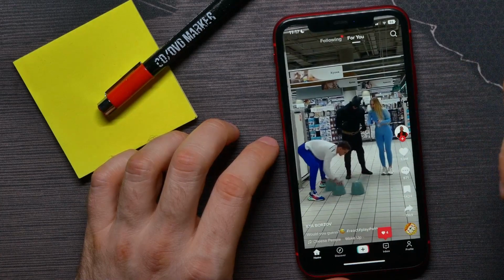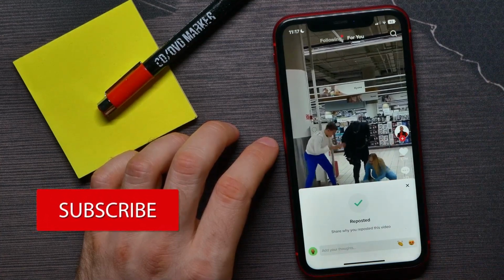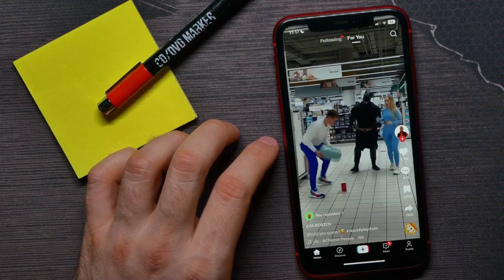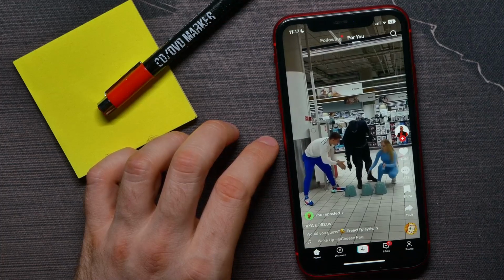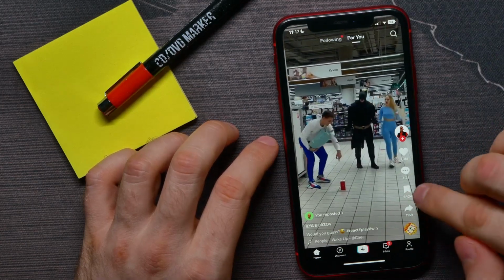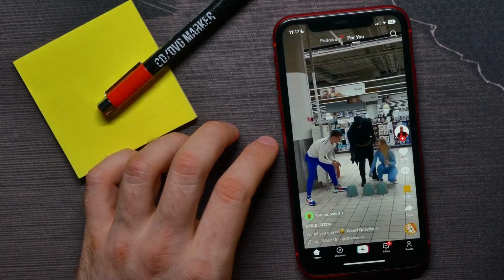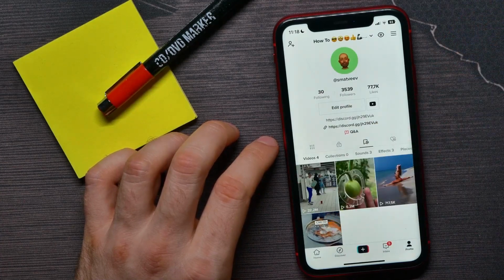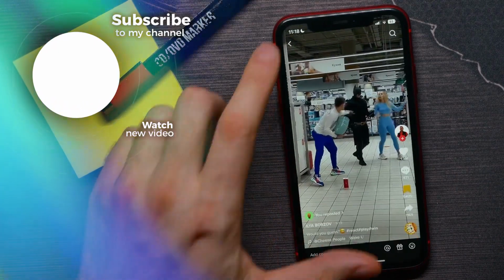How To See Your Reposts On TikTok (2022)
In this video i show simple way How To See Your Reposts On TikTok